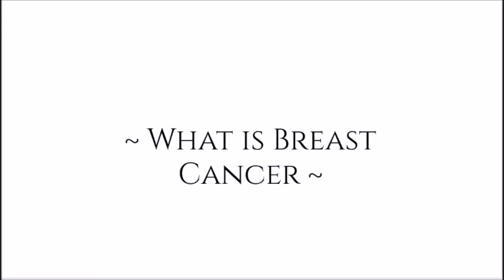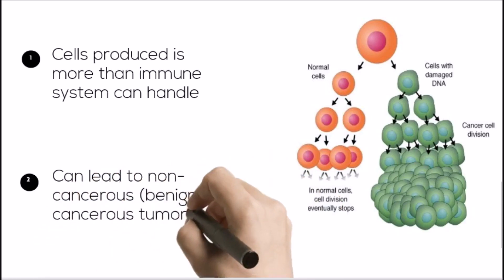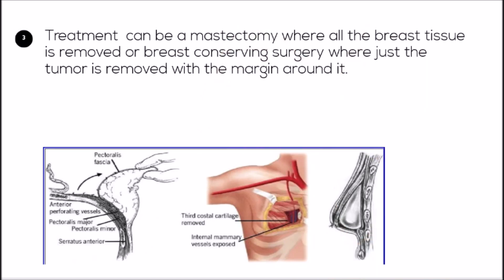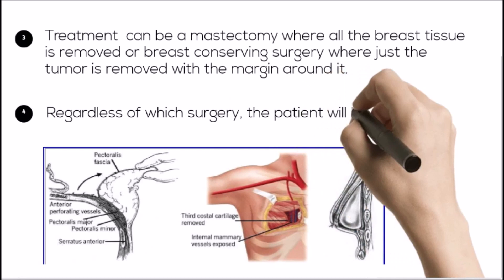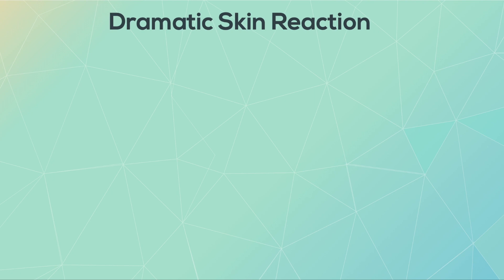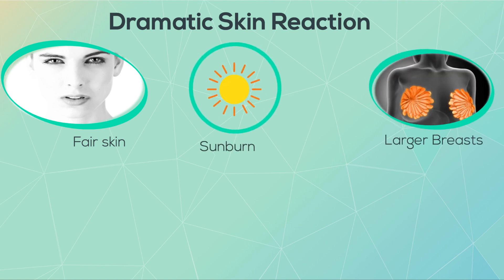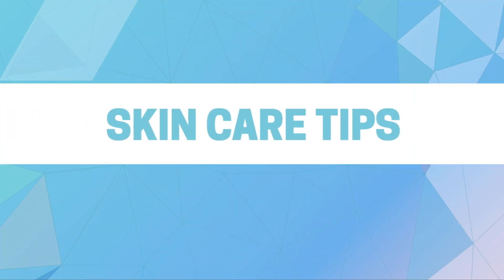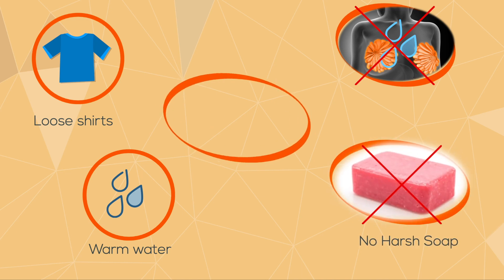The radiation oncology series: How is breast cancer treated with radiation?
An introduction to breast cancer and breast cancer treatment. Dr. Julianna Sienna, the chief resident at Juravinski Cancer Centre, explains how radiation oncology is used to treat breast cancer.

Sharma, G. N., Dave, R., Sanadya, J., Sharma, P., & Sharma, K. K. (2010). Various types and management of breast cancer: an overview. Journal of advanced pharmaceutical technology & research, 1(2), 109.

The Radiation Planning Session (Simulation). (2013).